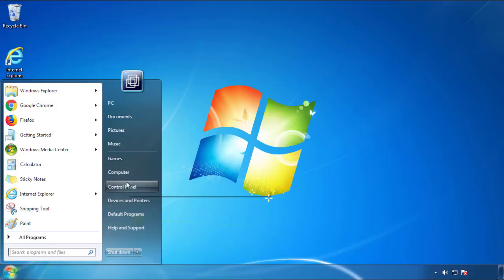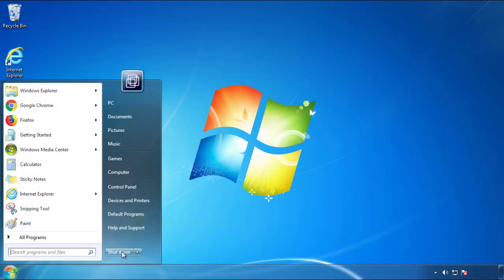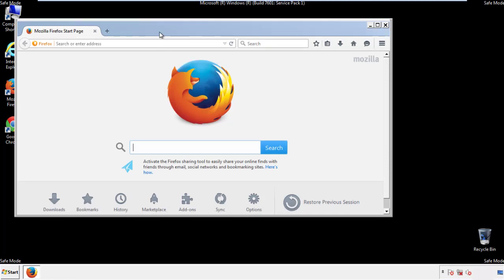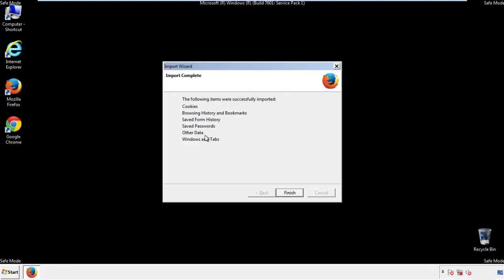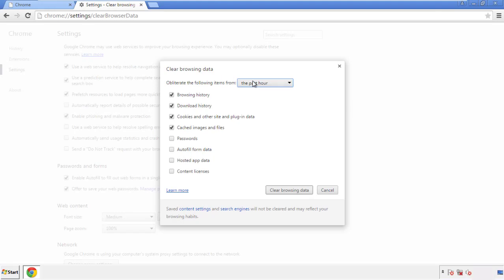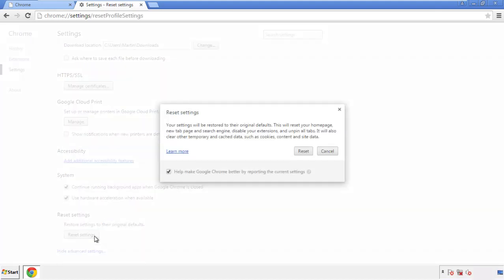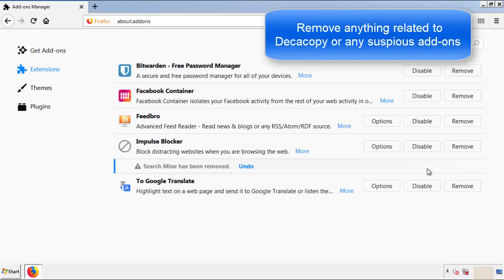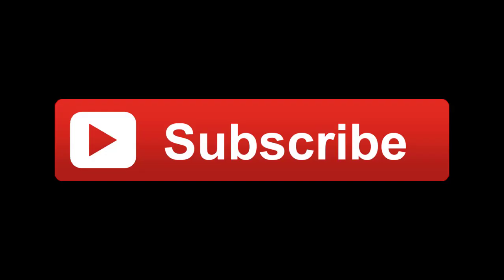Decacopy Virus Removal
This video will show you how to remove the Decacopy Virus from your computer. If you still need help we have a detailed guide to help you with all the steps